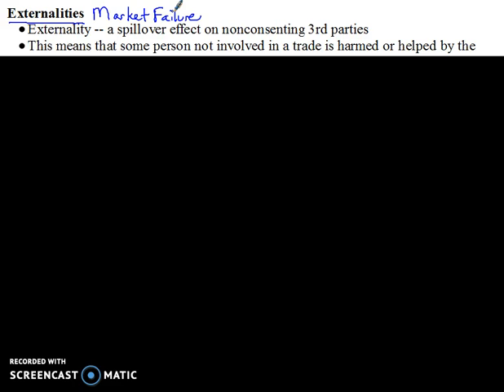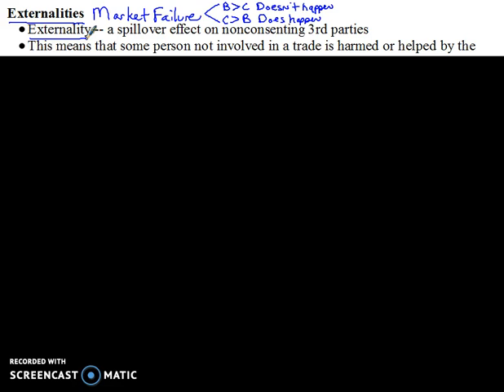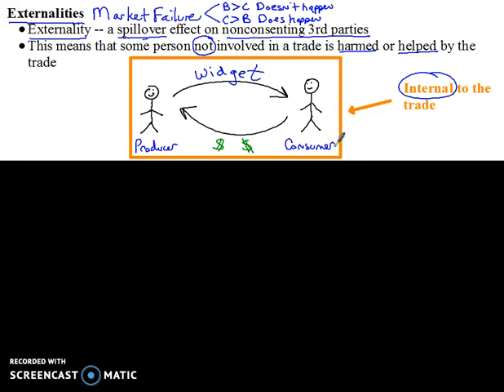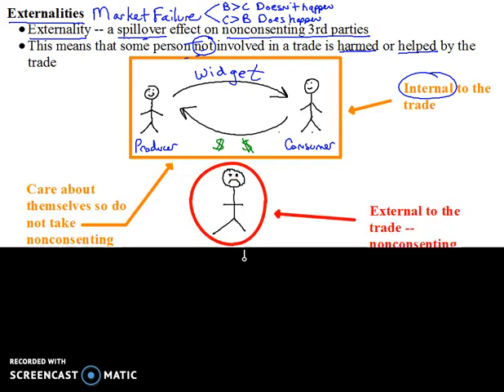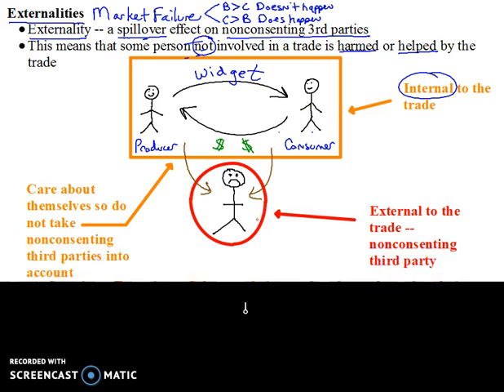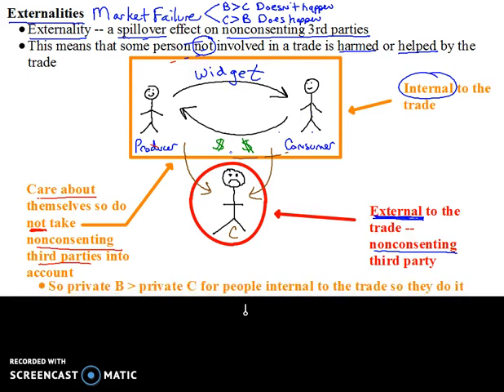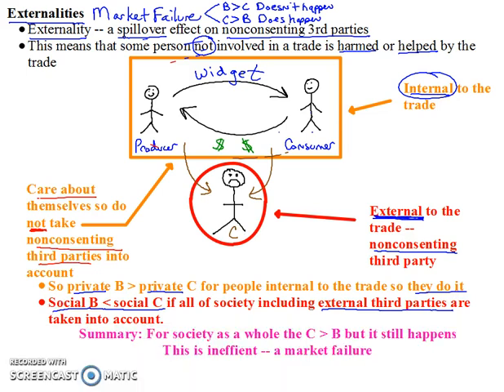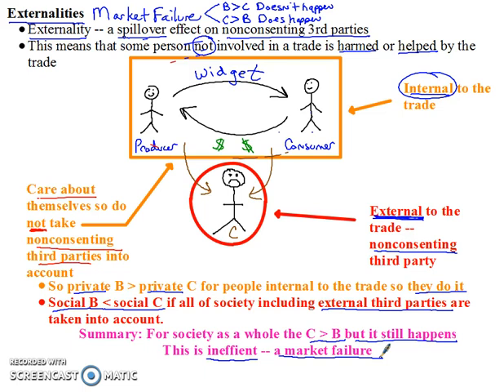Introduction to Externalities